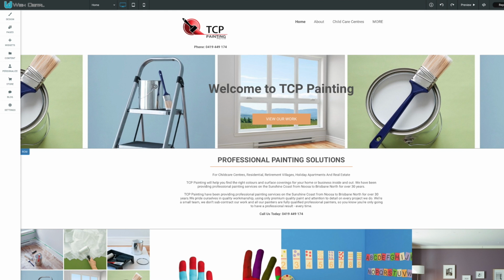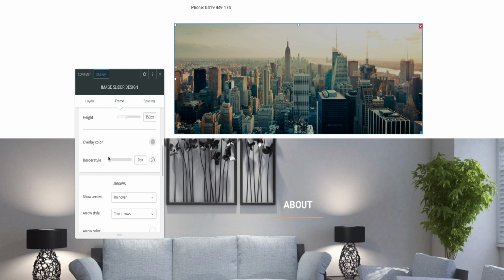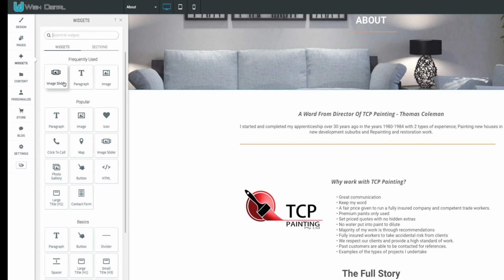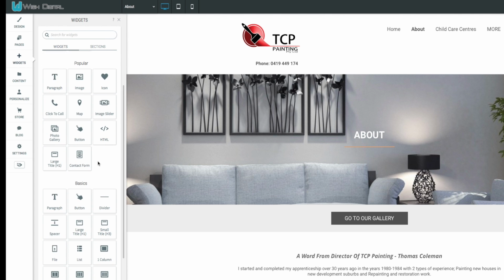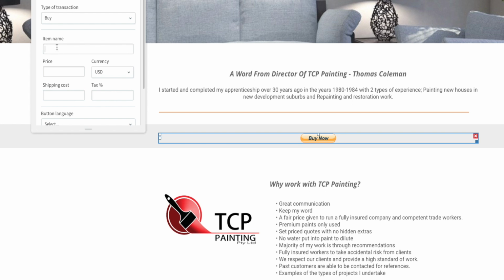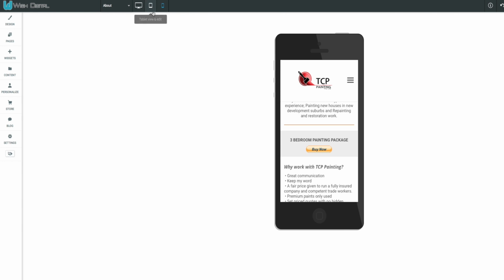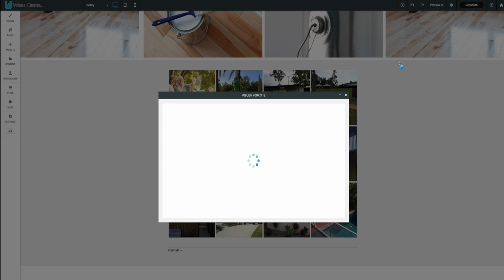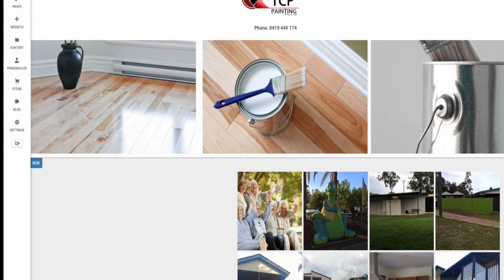SEE HOW YOU CAN UPDATE YOUR OWN WEB SITE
See how you can easily update your web site yourself, with Wish Digital: v